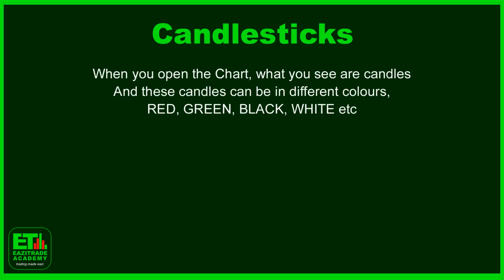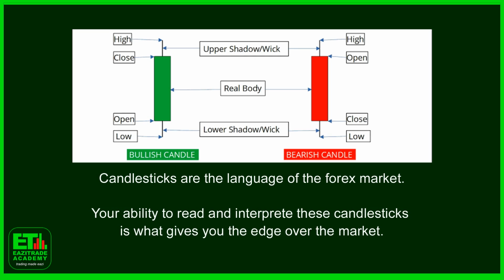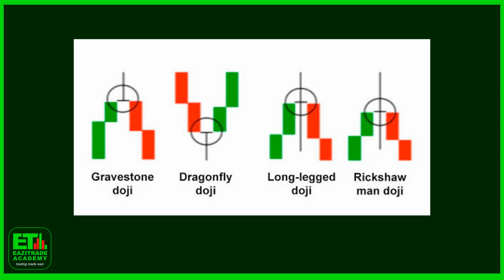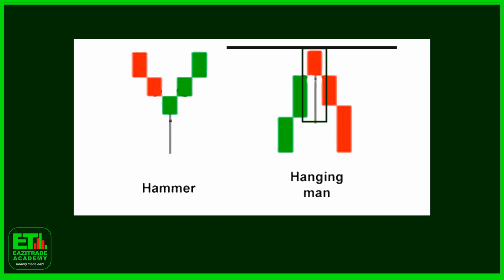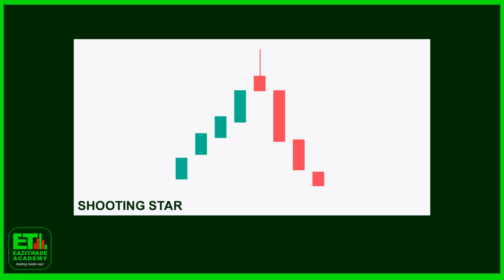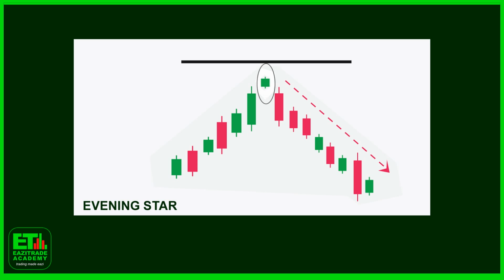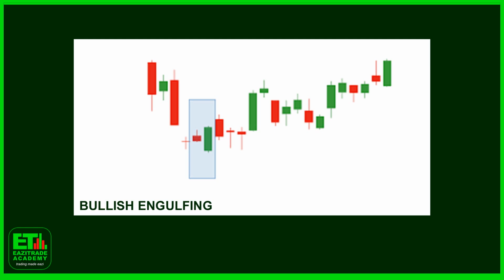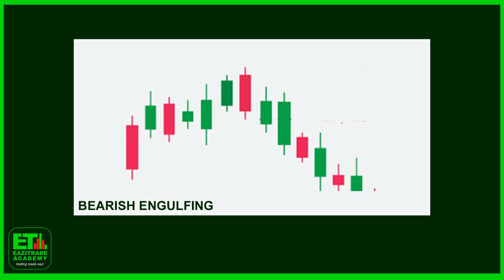CANDLESTICK PATTERNS (FOREX MADE EASY 11/15)